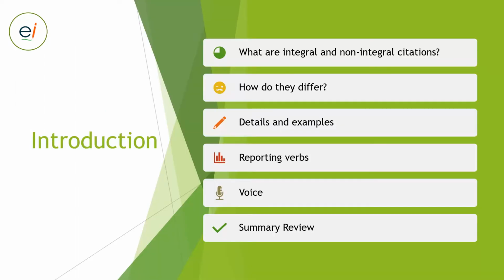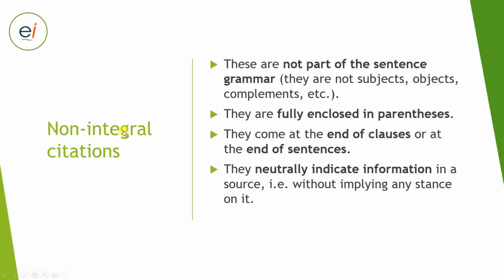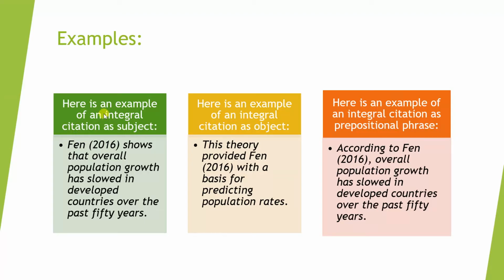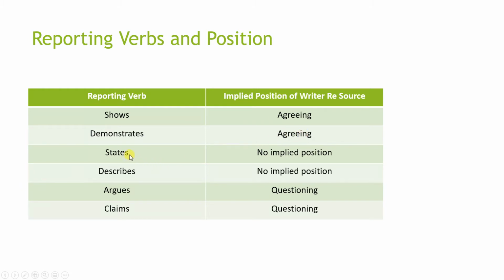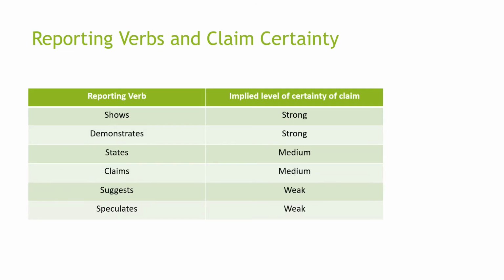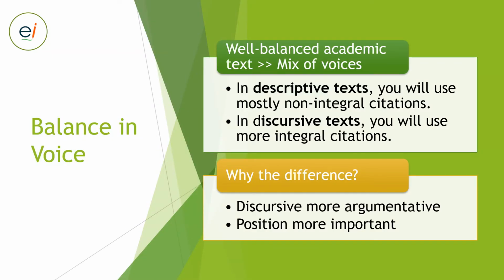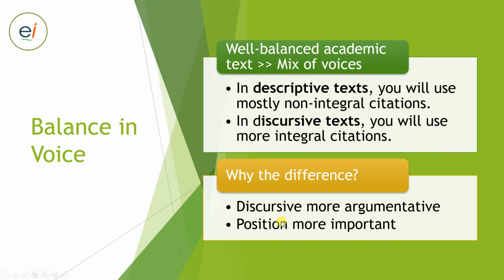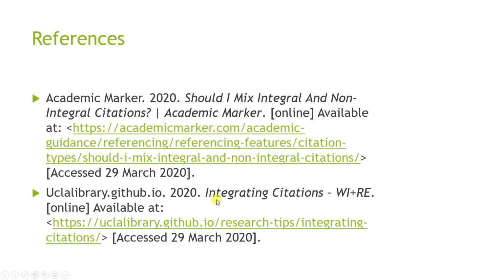Integral vs Non-integral Citations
In this presentation, I’ll discuss both integral and non-integral citations and look at some examples of each. We’ll see how both are useful in different ways and discuss how we can decide when to use each one.

In making recommendations for their use, I’ll briefly touch on the topics of reporting verbs and voice and balance in academic writing.